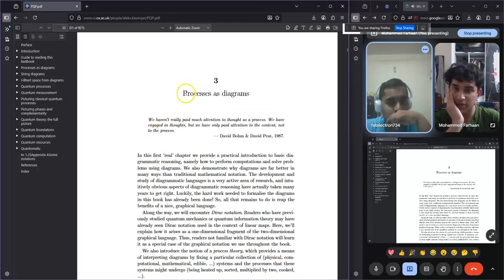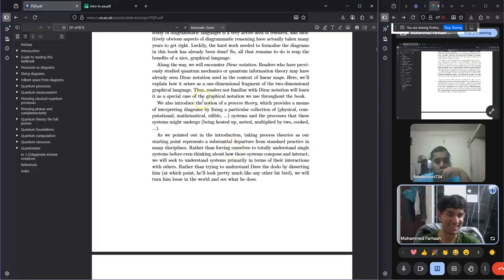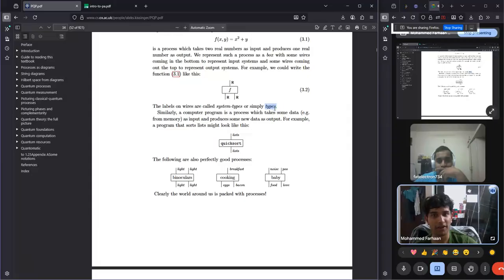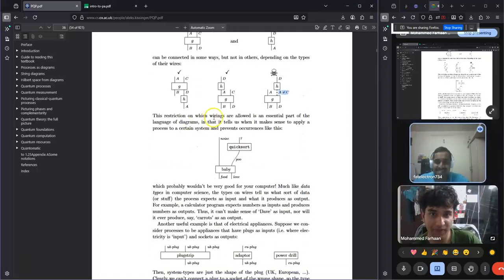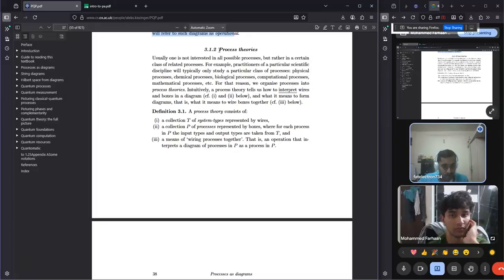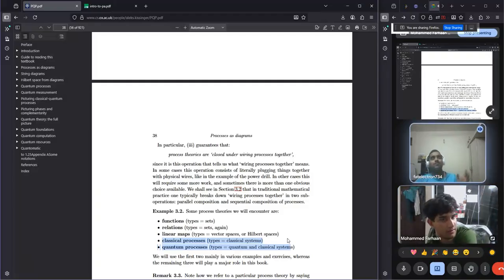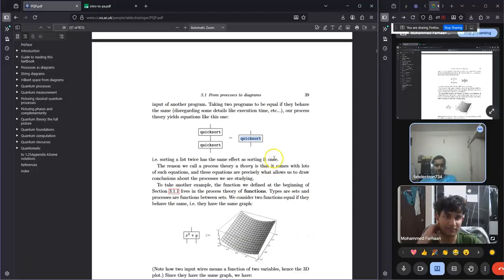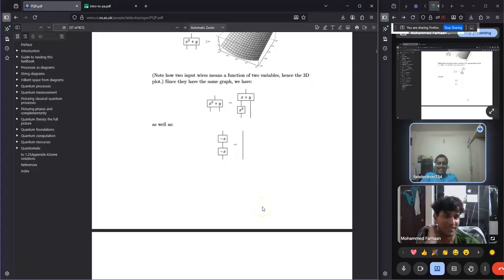Picturing Quantum Processes- Reading group #1